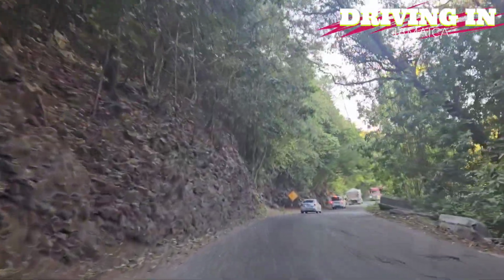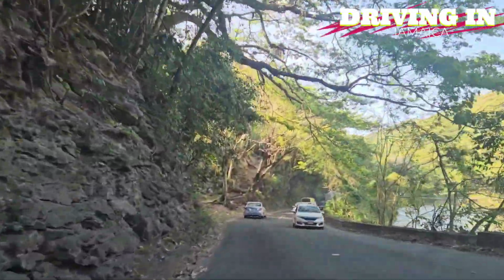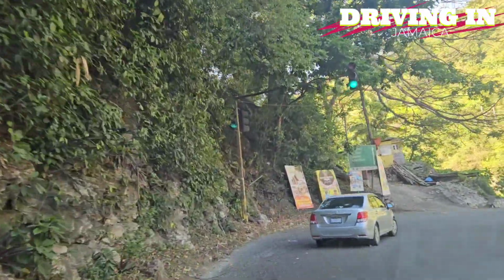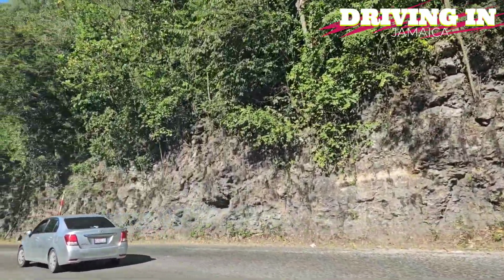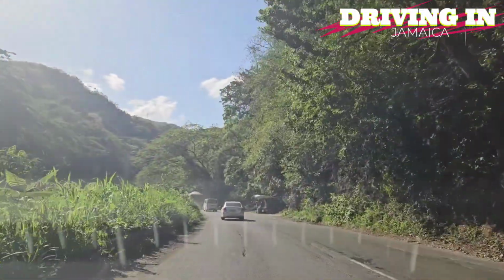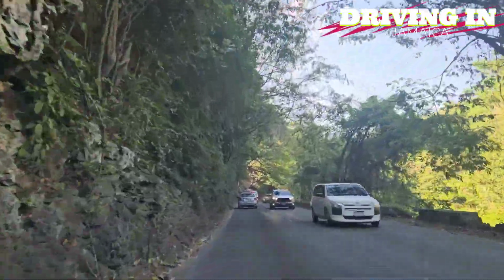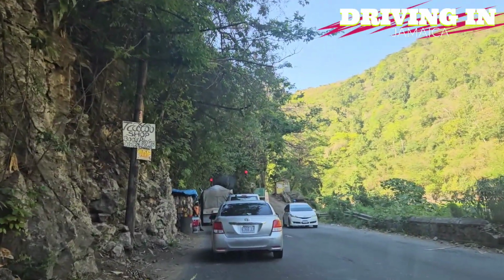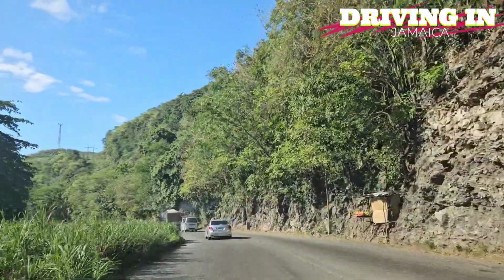Construction Flat Bridge Replacement Jamaica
A narrated driving tour Construction Flat Replacement Jamaica